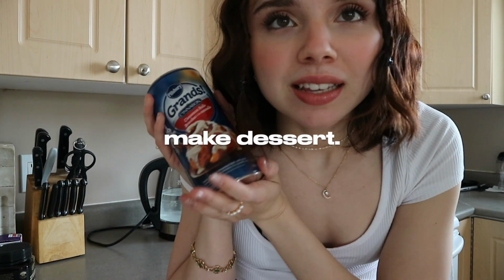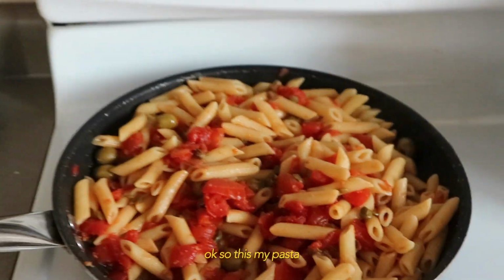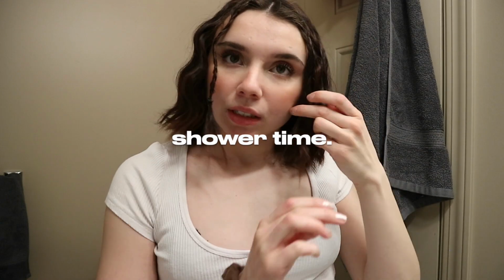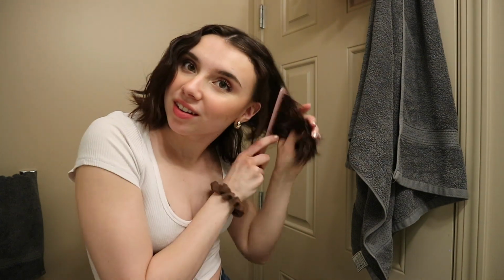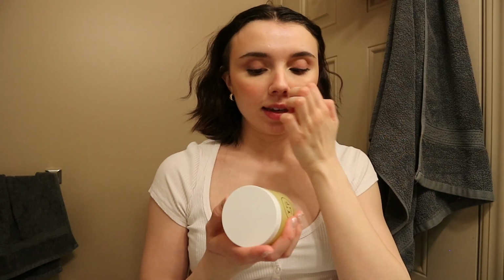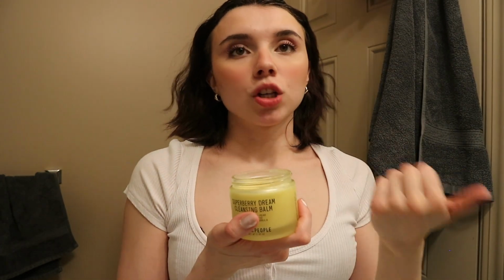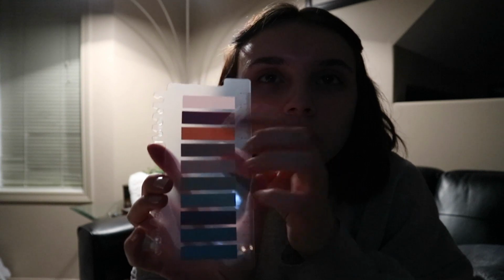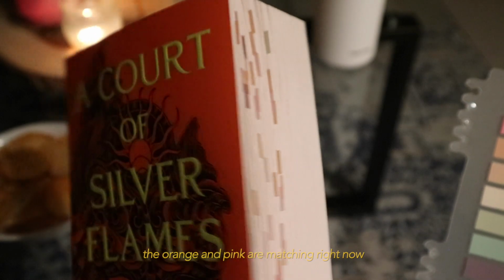Night Routine | reading, skincare, cozy vibes & cooking *realistic*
Hi there!

Welcome to a very realistic night routine for a night where I don't work the next day. (AKA I get to read all night haha). Food, skincare and cozy vibes is pretty much the entirety of what my nights look like:)